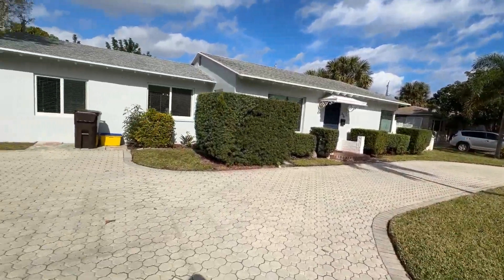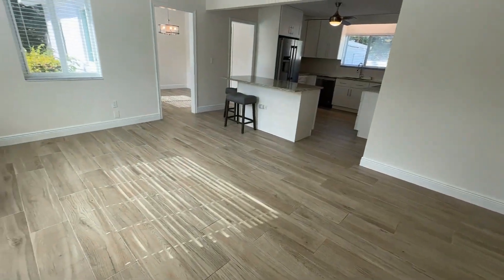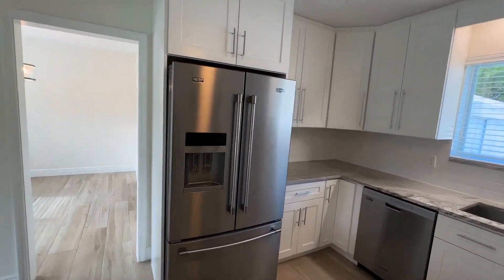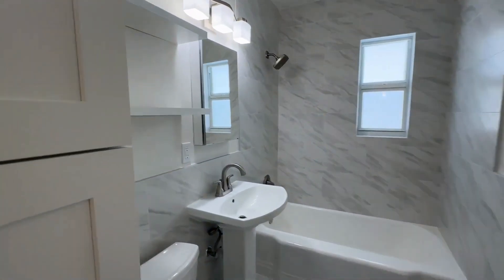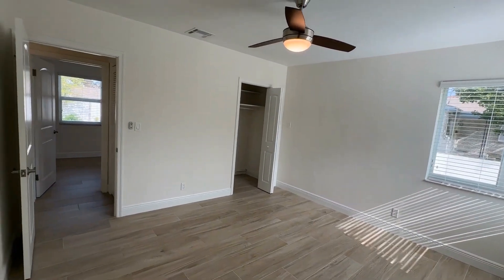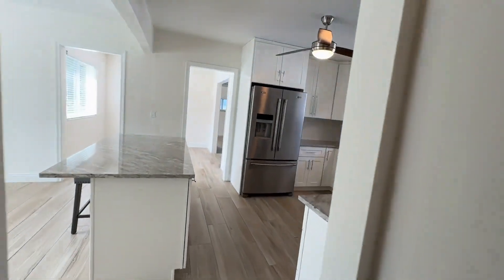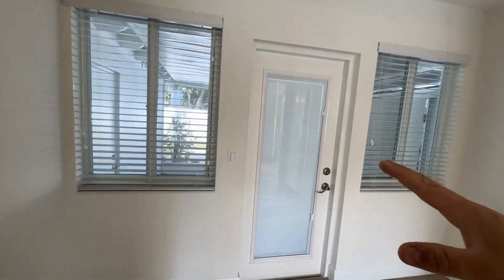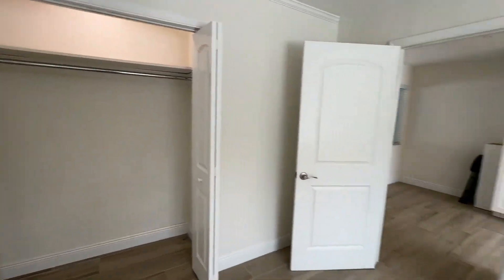West Palm Beach Homes for Rent 3BR/1BA by West Palm Beach Property Management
This 3-bedroom, 1-bathroom home features a circular driveway, ceiling fans, and ceramic-tiled flooring throughout. The living room opens to the cozy kitchen with an island and stainless steel appliances. The formal dining room has access to the bonus room. The central bathroom has a tub/shower combo. All of the bedrooms with built-in closets. are ample in size and can fit good-sized beds. The screened-in patio has a laundry area and an additional storage space. The backyard offers a pool, a side yard, and a seating area. Hurry! This may be it.

Looking for a property manager in West Palm Beach? We do property management!